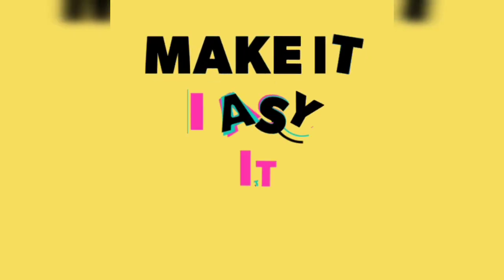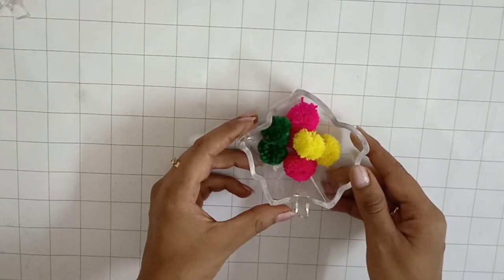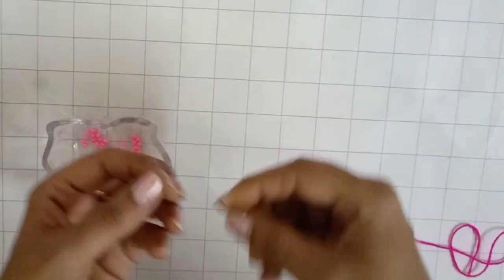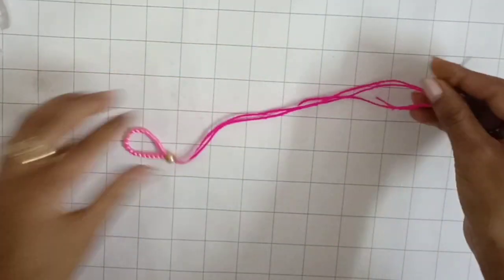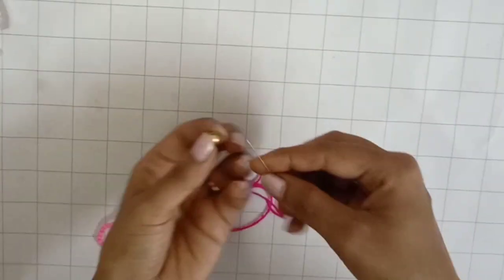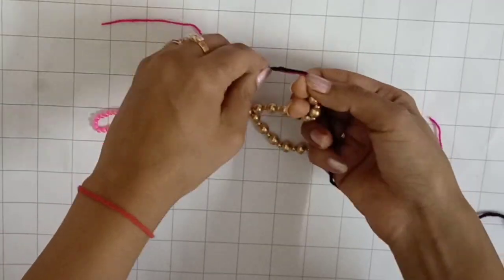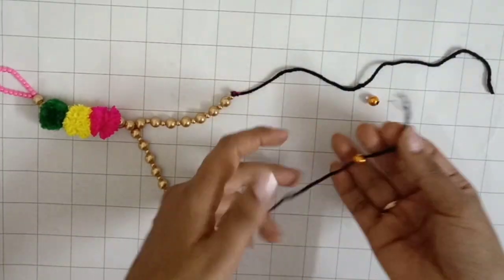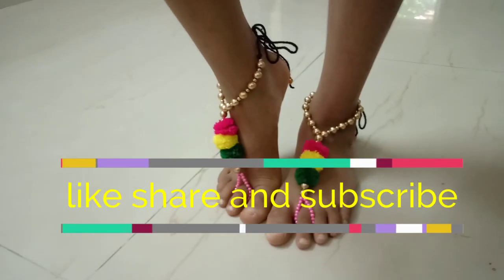DIY- barefoot sandals| navratri foot accessory | foot jewellery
DIY- barefoot sandals
Navratri foot accessory
Foot jewellery

In this video I have made foot jewellery or accessories for navratri using beads and wool.